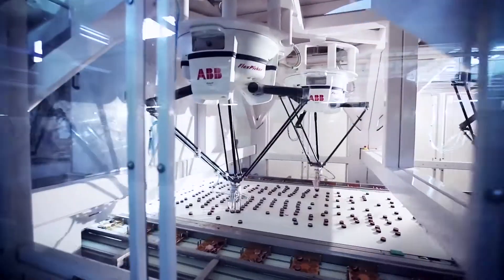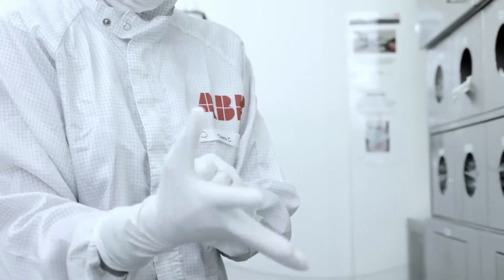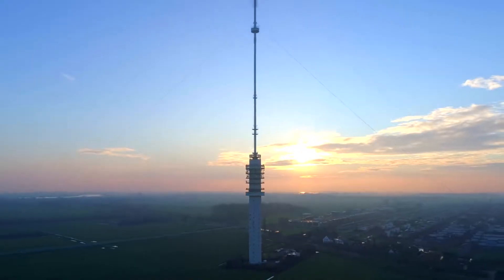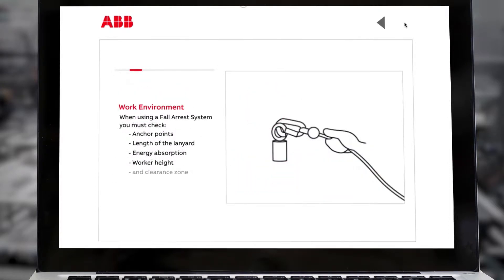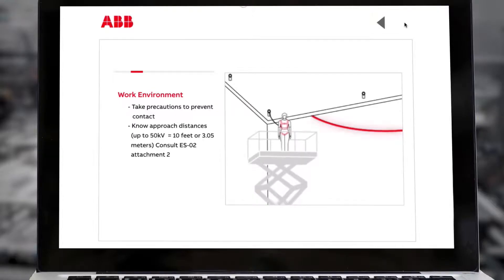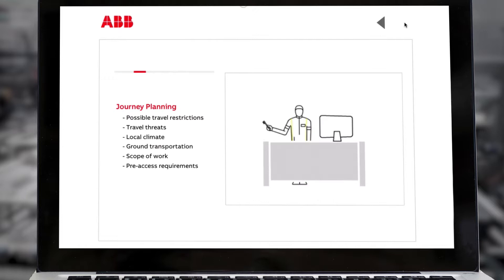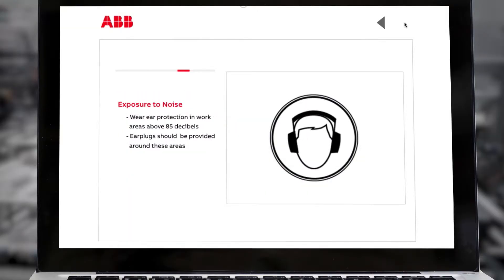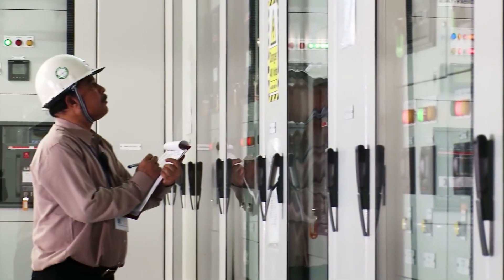ABB: A video-based learning app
A video based training app for global technology firm ABB. This app allows sub-contractors to complete a workplace safety induction program online and uses characters and stories to help make fairly dry information more interesting and therefore easier to absorb.